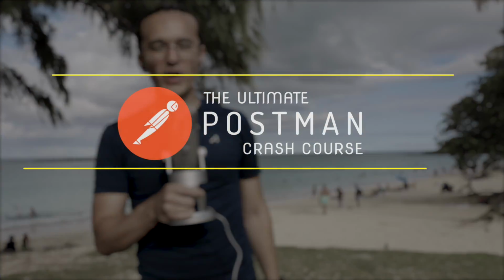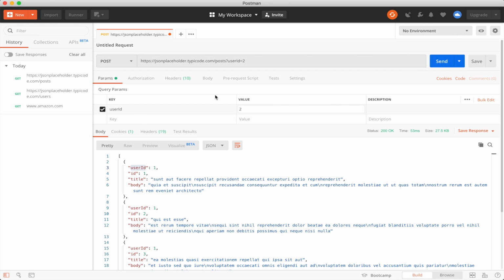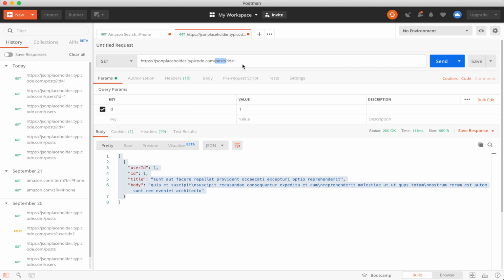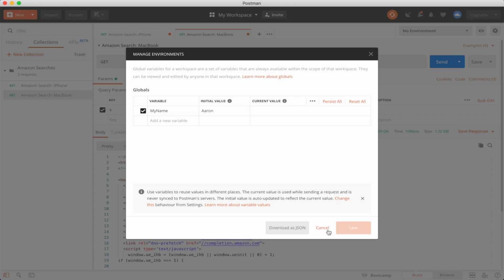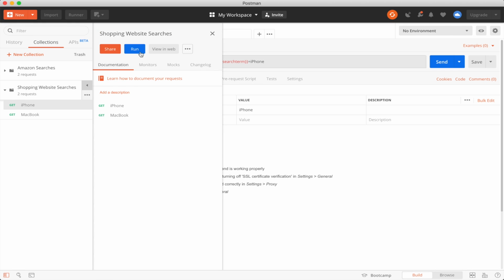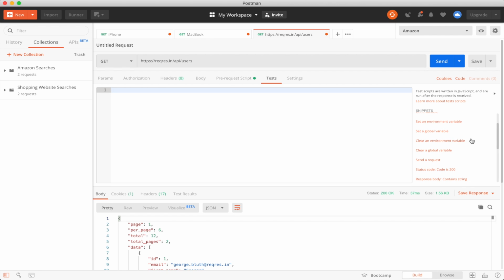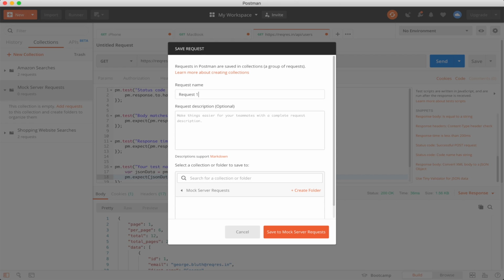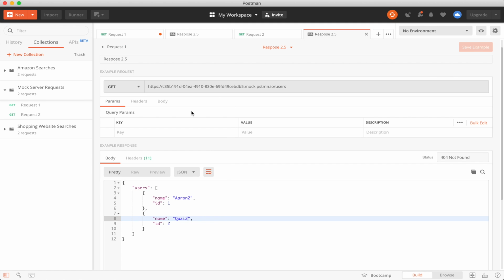Postman API Crash Course for Beginners [2020] - Learn Postman in 1 hour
🔥 TABLE OF CONTENTS... ENJOY 👇
1:52 - Prerequisites
3:03 - What is Postman
3:46 - Downloading Postman
4:54 - Postman Application UI Overview
6:34 - Sending first request, specifying request type
7:33 - View Response in different ways
8:31 - Setting query string parameters
10:01 - Saving requests
11:27 - Reviewing response headers
16:42 - Bulk-edit mode
19:34 - Creating Collections, adding requests to Collections
23:26 - Variables (path variables)
29:48 - Variables (true variables)
34:08 - Variables (global variables)
39:23 - Postman Console
41:03 - Environments (what they are, creating them, using them)
54:10 - Scripts (pre-request scripts)
1:03:00 - Scripting (post-response scripts - for testing)
1:14:44 - Mock Servers (creating them, designing them, using them)